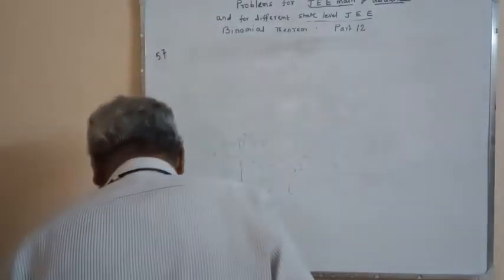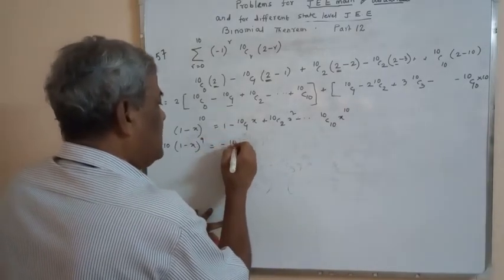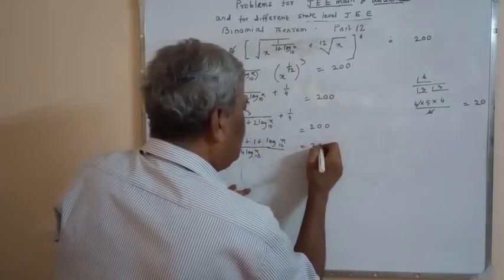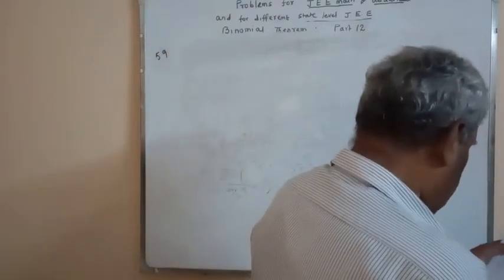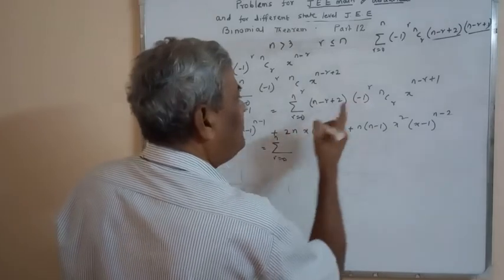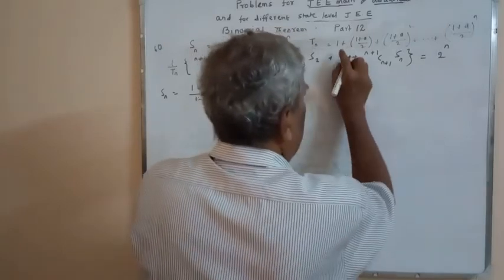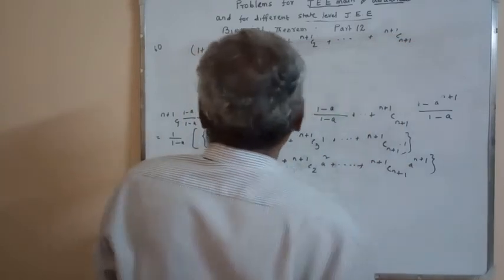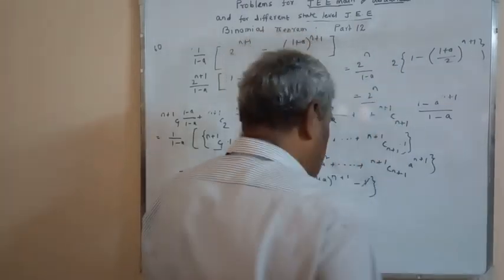binomial theorem - suggested problems ll part 12 ll